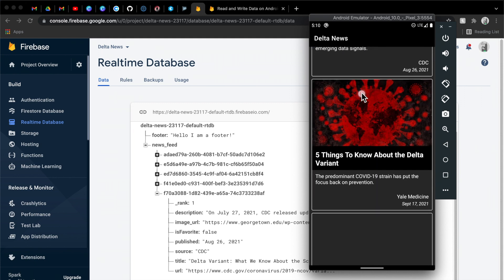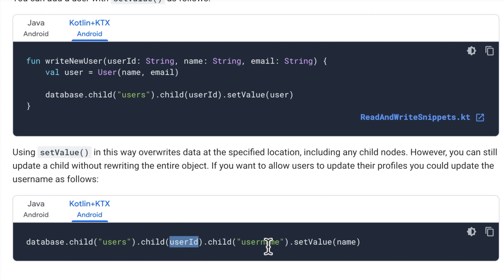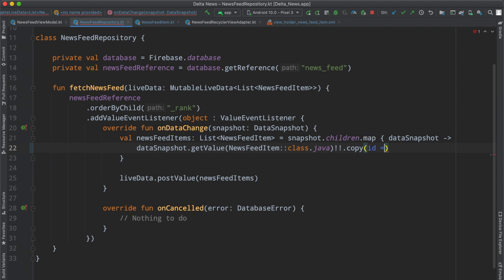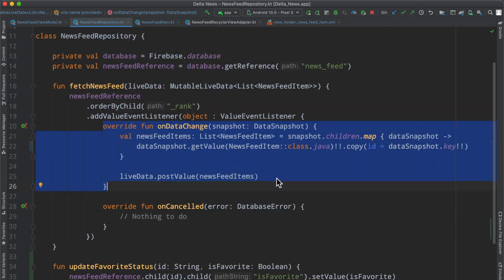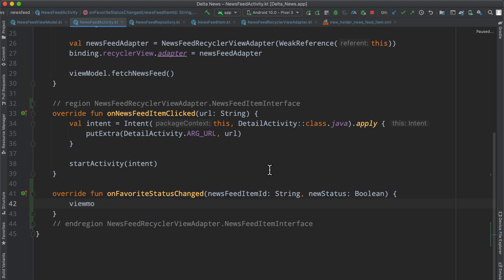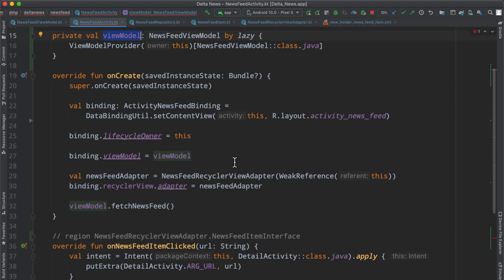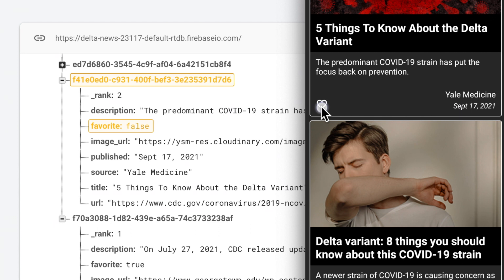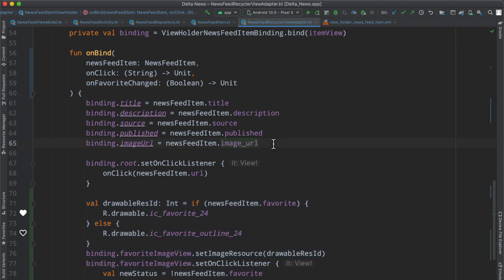Android Tutorial: Writing to Firebase Realtime Database - Kotlin - 2021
This episode concludes our season where we have explored the realtime database feature of Firebase. I demonstrate how to write data to Firebase to update information!  This marks the end of our season, so thank you for the support and I am looking forward to starting the next season :)